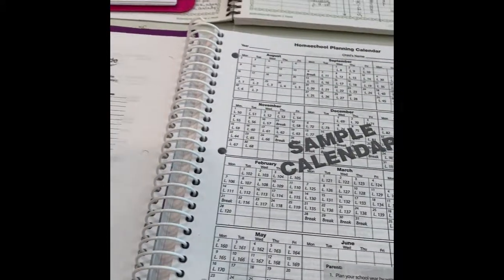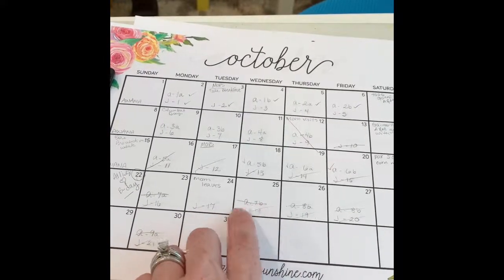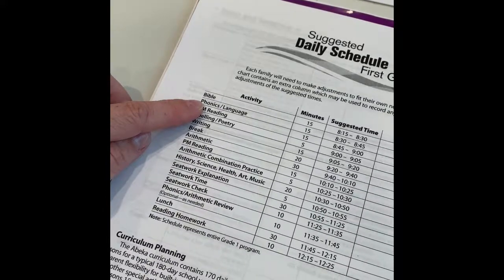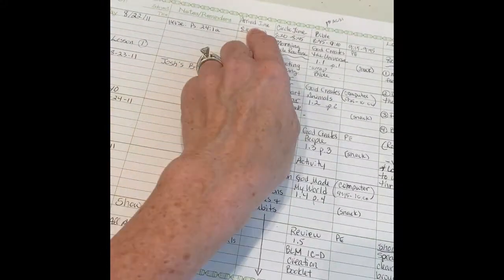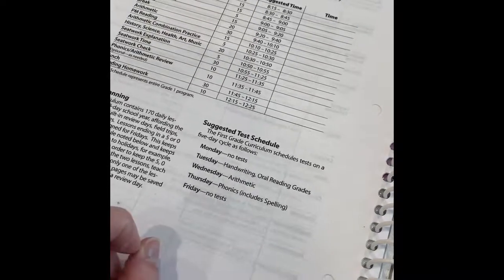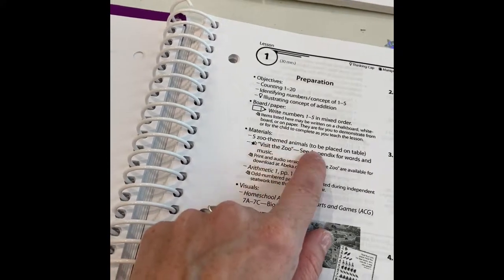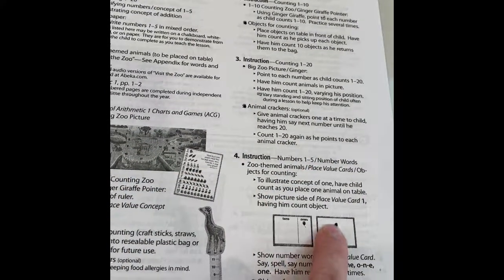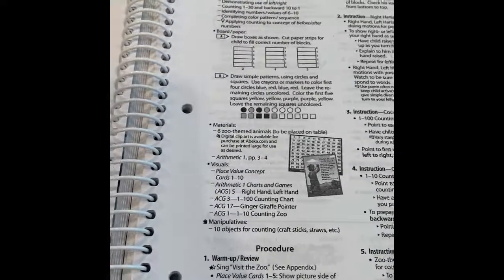Understanding Abeka Curriculum-Single Grade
This is a brief description of preparing and reading lesson plans. I use kinder lesson plans from my private school teaching years (10) and a first grade math curriculum to show you how to read it a little. I also touch on the schedule some. I mention sixth grade as I was trying to help a patent with the older kiddo. Leave a comment on what you may like to see or if you need help with something. I taught up to 5th grade English.